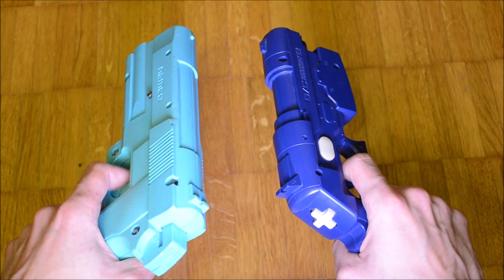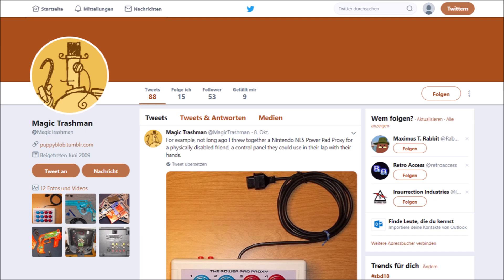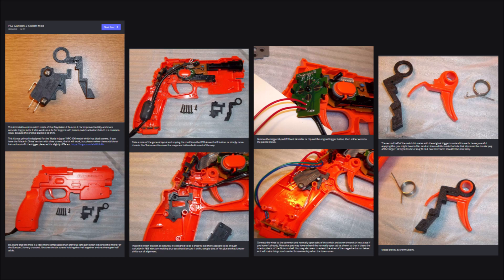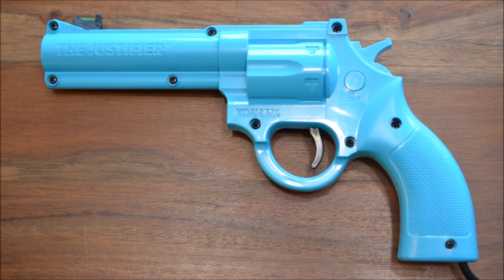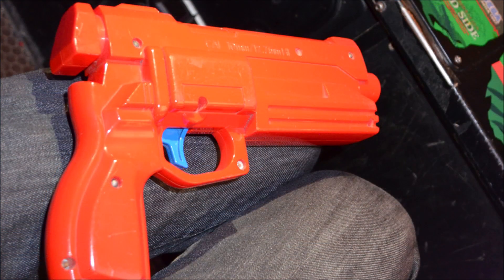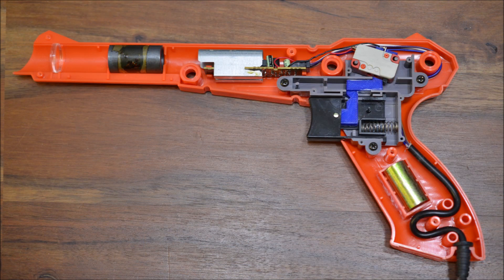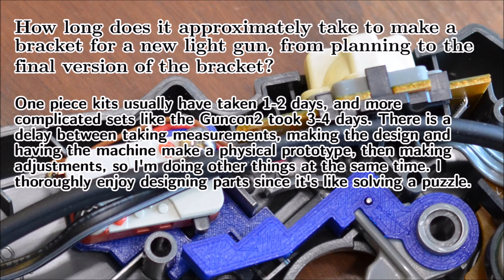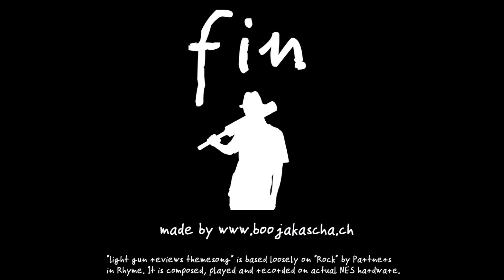Light Gun Reviews 99: 3D printed micro switch brackets for light guns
Review of brackets which are made to hold full size micro switches to use them in popular light guns.